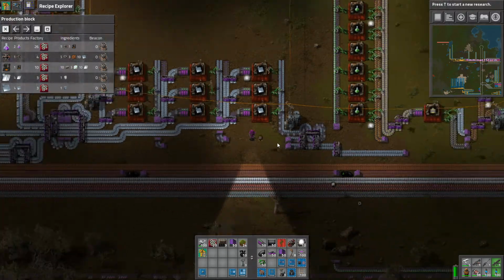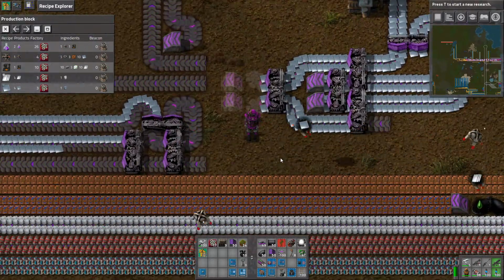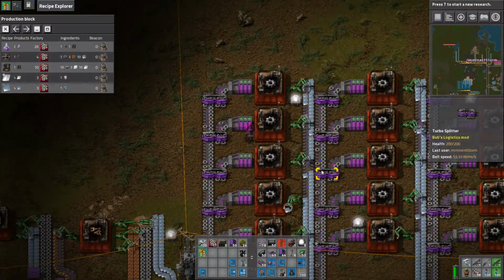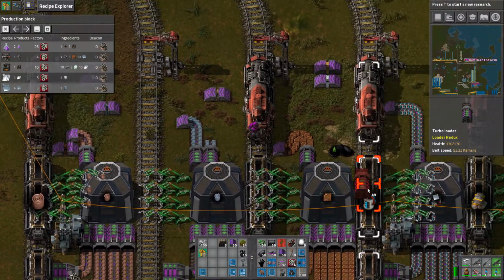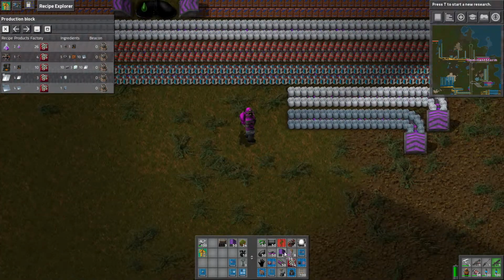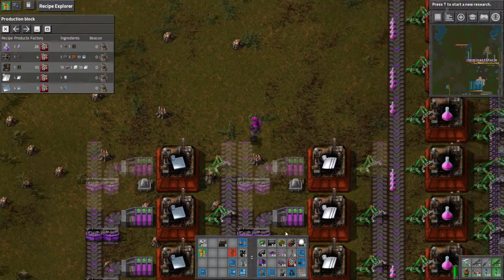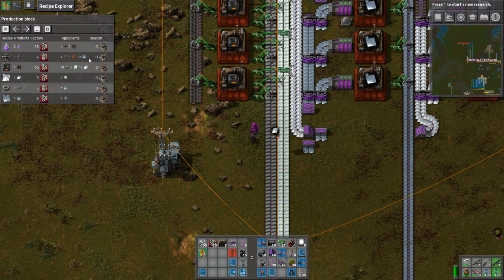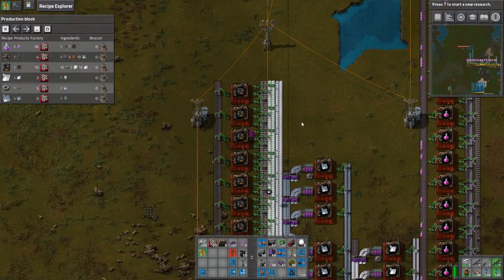Factorio - Angel's & Bob's - Episode 216 - More Gears